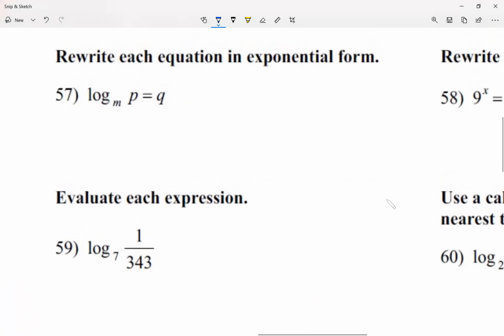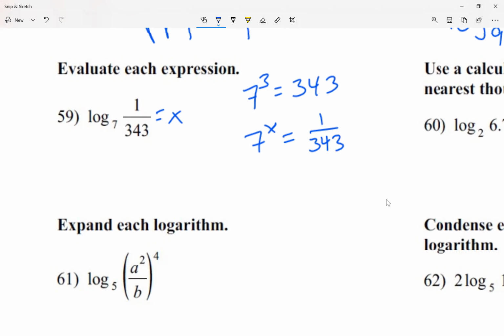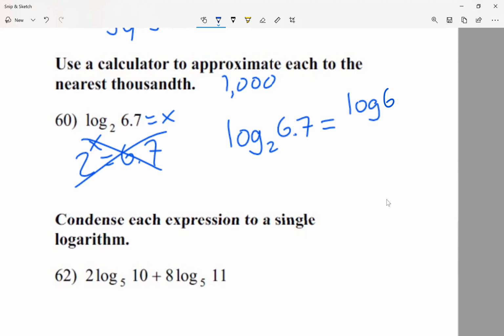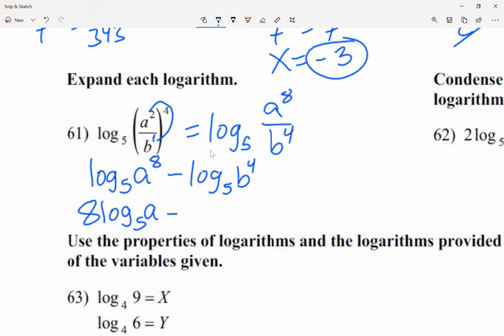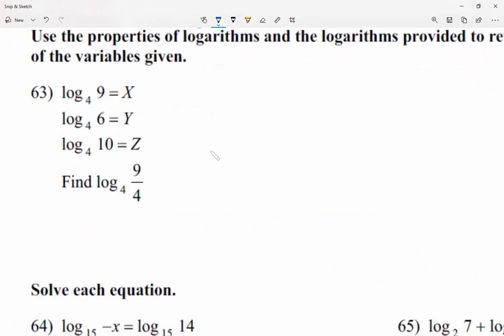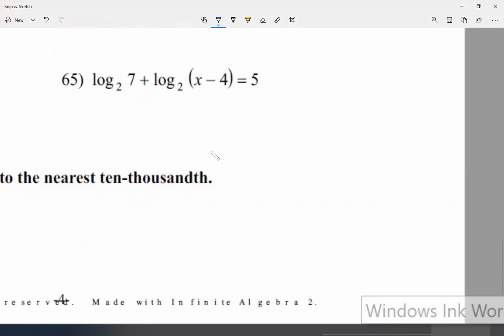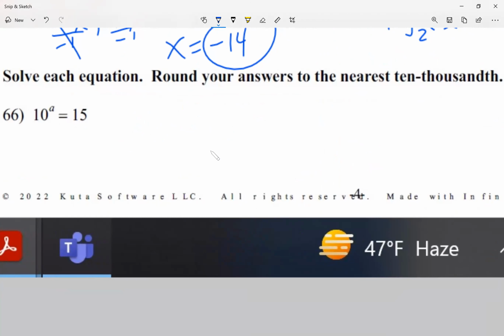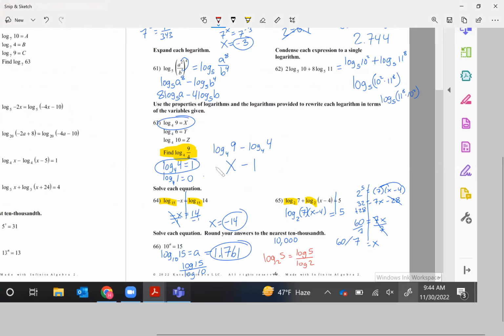Leonzo algebra 2 unit 6 review